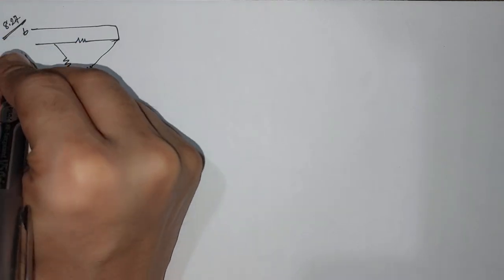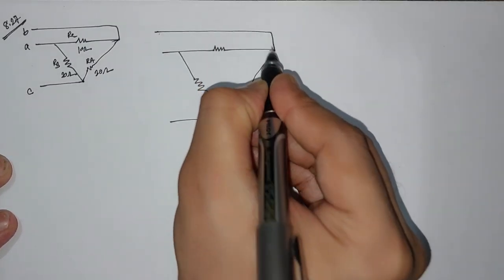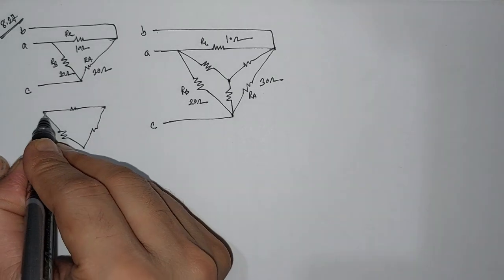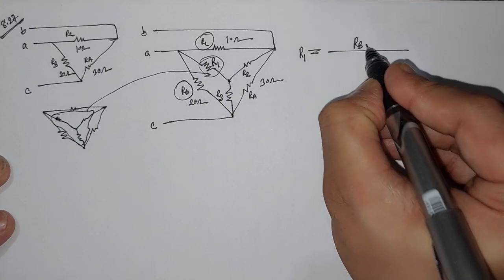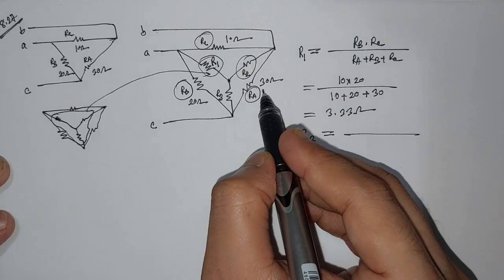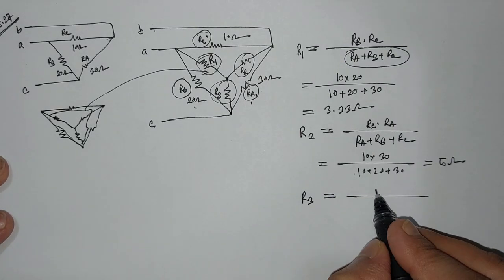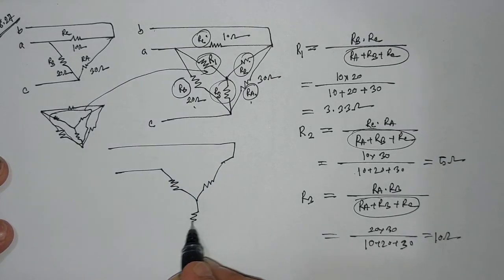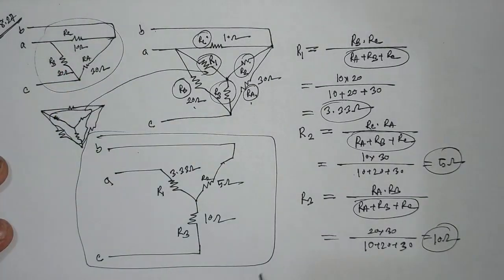Delta-Y Conversion DC Circuit Equivalent Resistance Solution (Boylestad Example 8.27)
This is Delta-Y conversion DC Circuit Equivalent Resistance Solution (Example 8.27) from Boylestad Book. This will help viewers to solve Delta-Y Conversion DC circuit Equivalent Resistance problems easily.